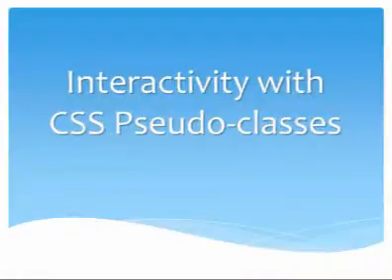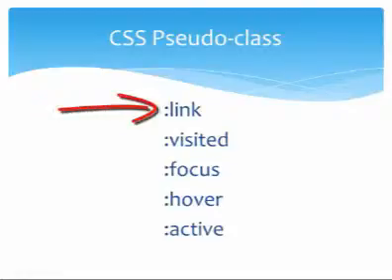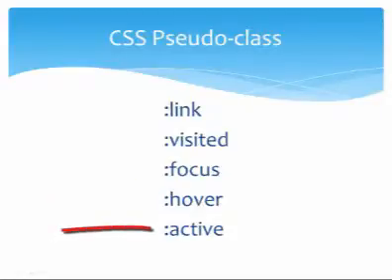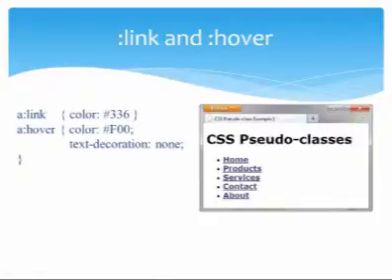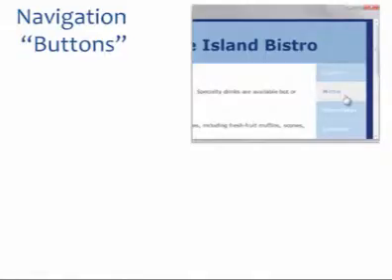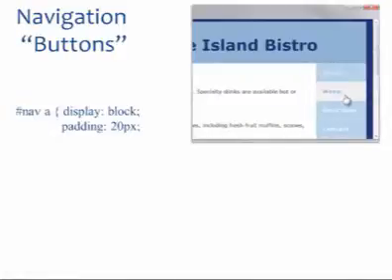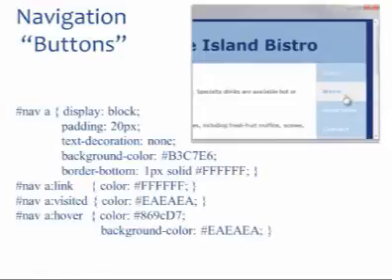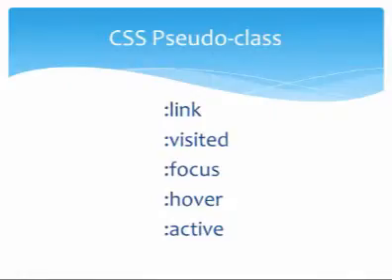Interactivity with CSS